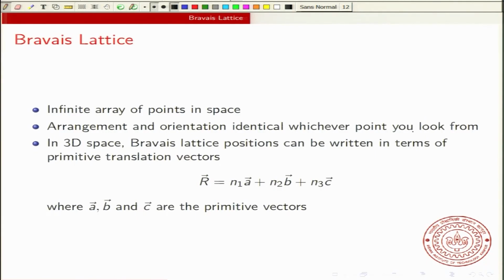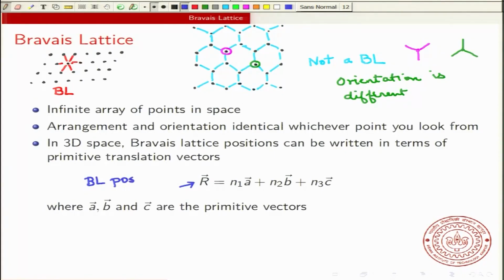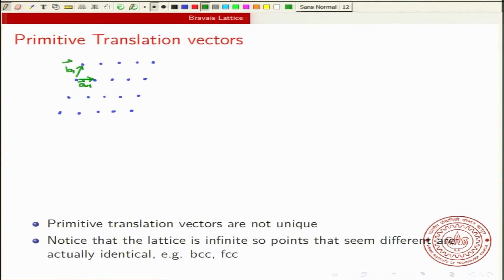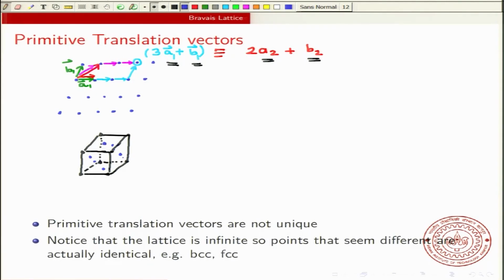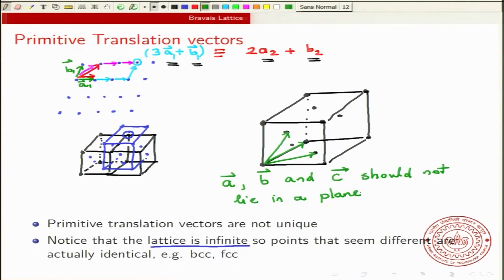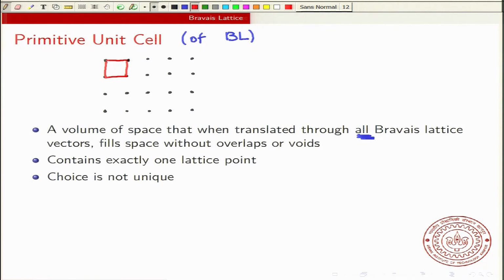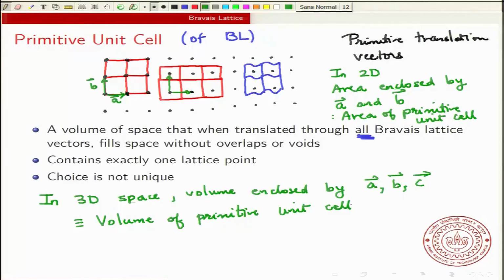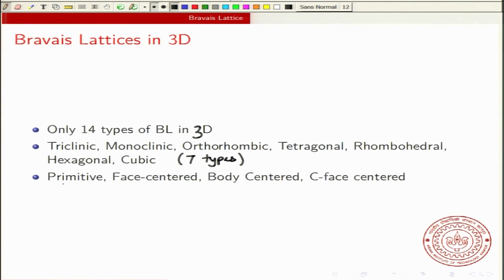Bravais Lattices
Subject: Chemistry
Course Name : Solid State Chemistry